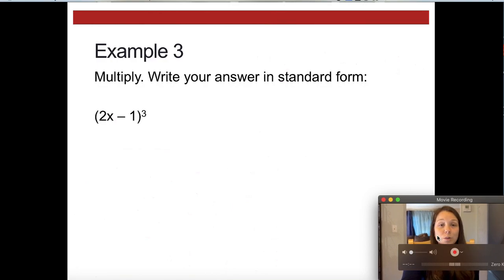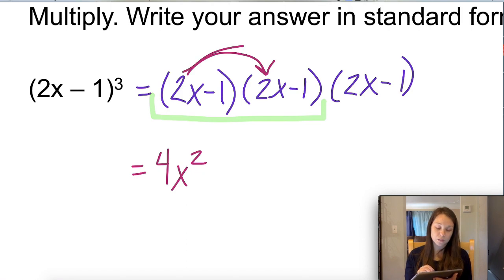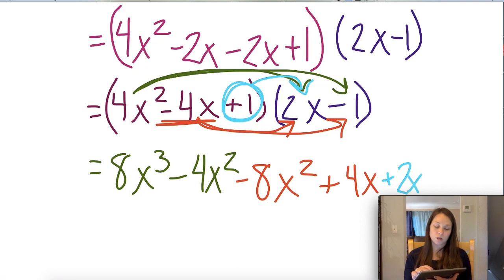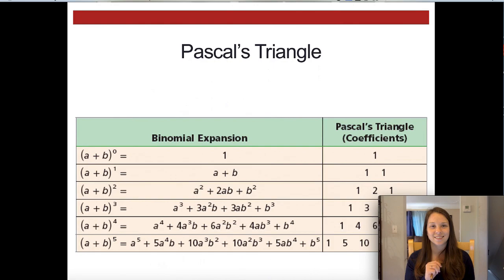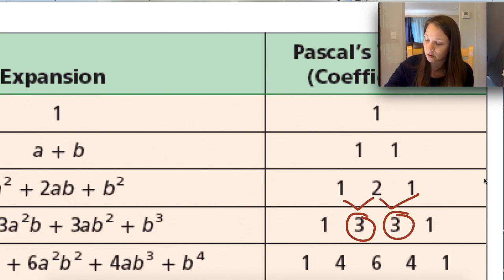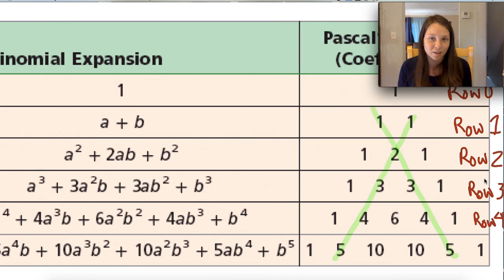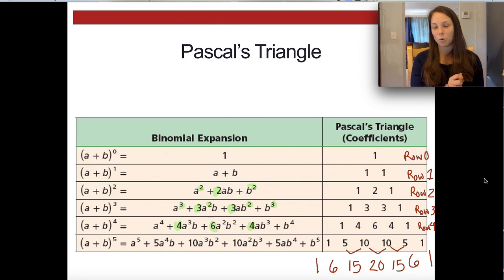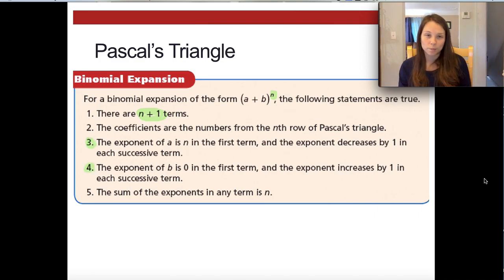A2 3.2 Part 2